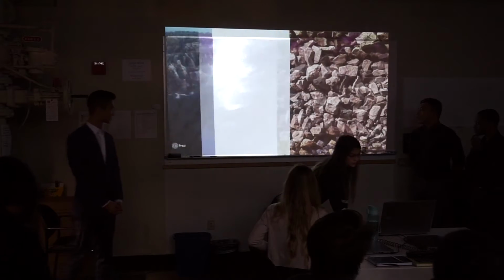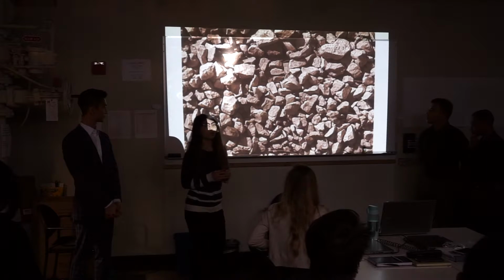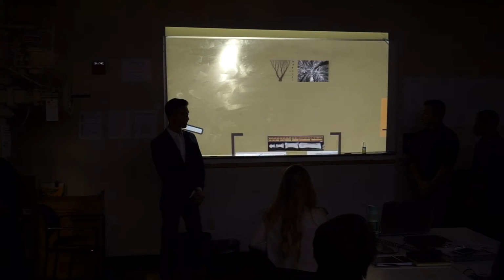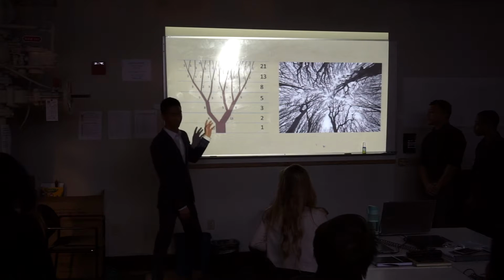YUPS Class 16 SD&T 2 Fractals in Nature